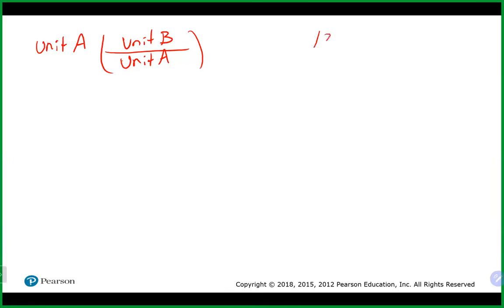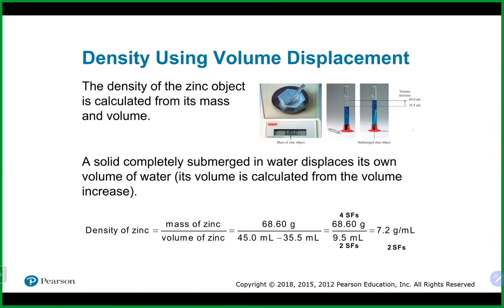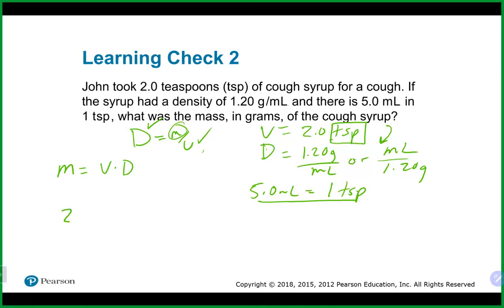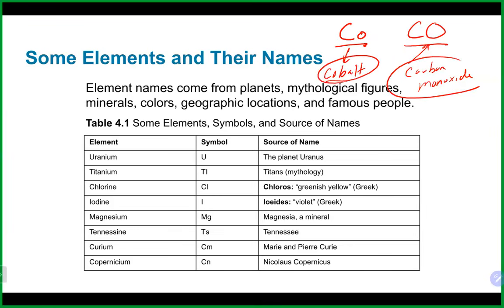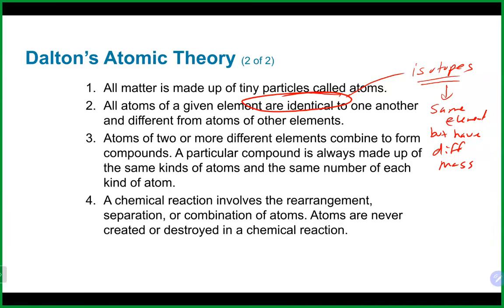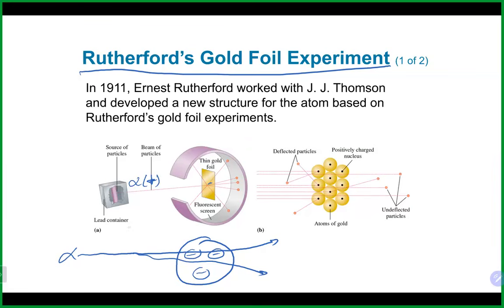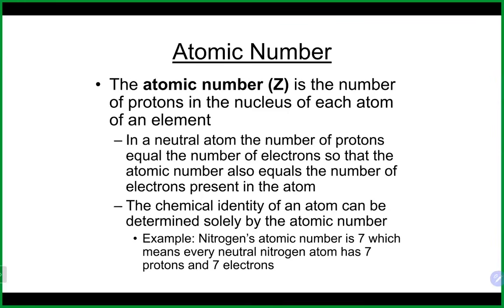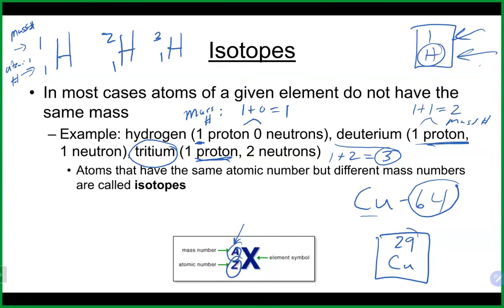Chem 110 Lecture 9/11/23 (Ch 2 and 4)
We lectured on Ch 2 an 10 (density, elements, chemical symbols, the atom, protons, neutrons, electrons, Dalton's Atomic Theory, Thomson, Millikan, Rutherford, Plum Pudding model, Ruther model atom, atomic number, mass number)